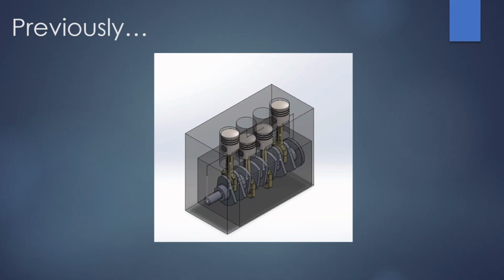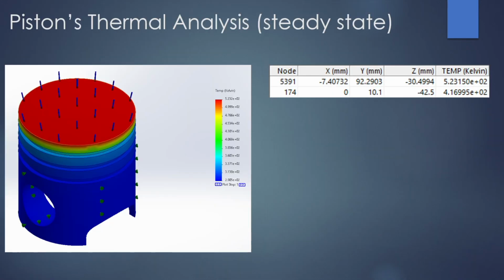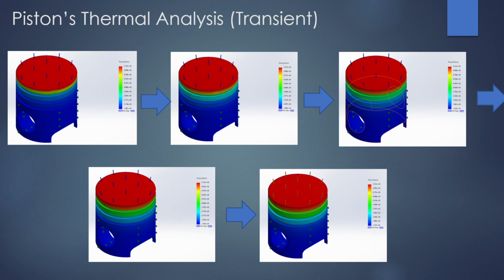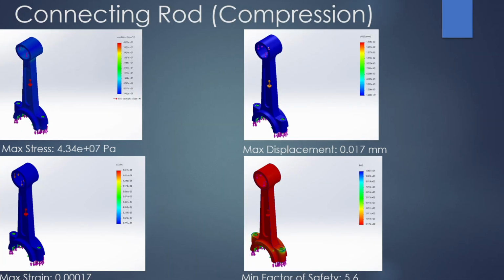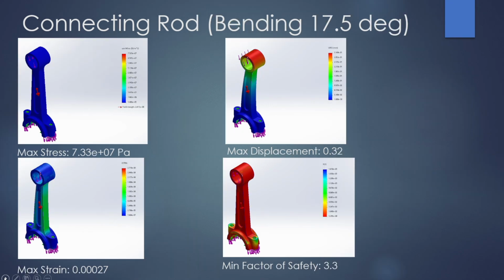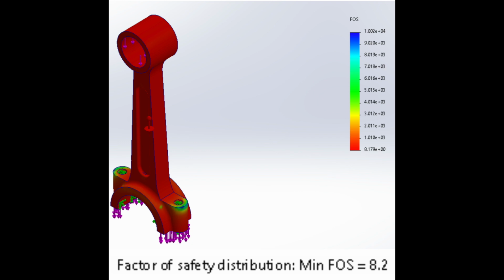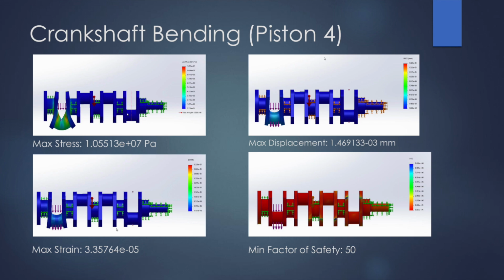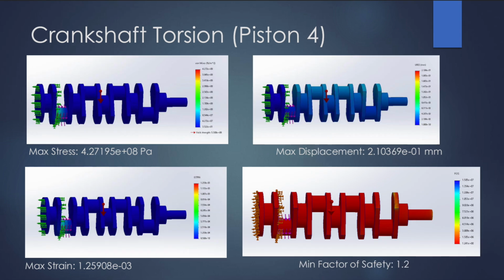4 Cylinder Engine Analysis